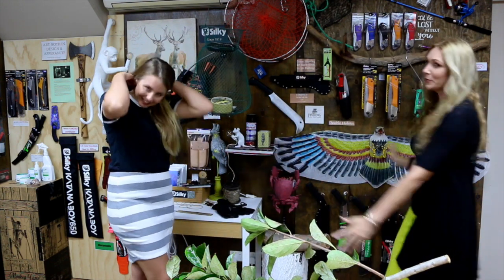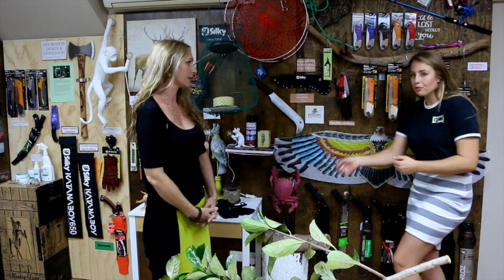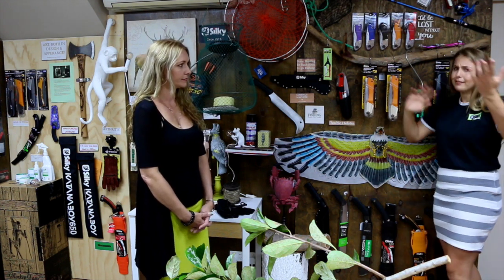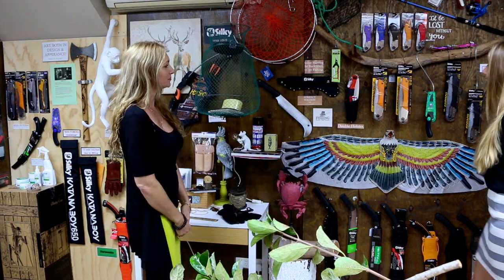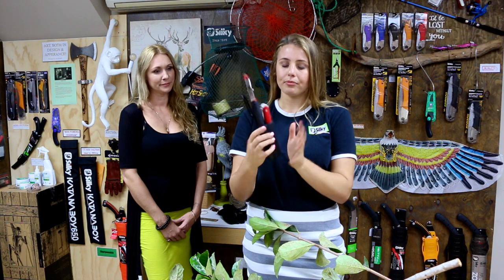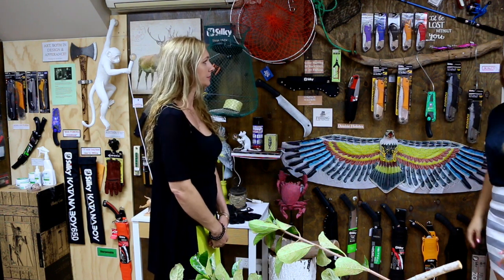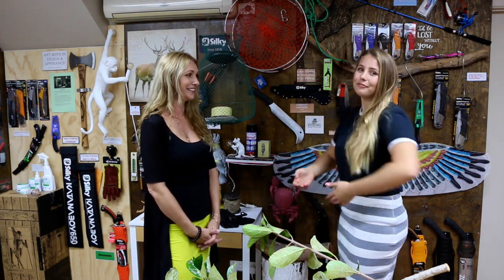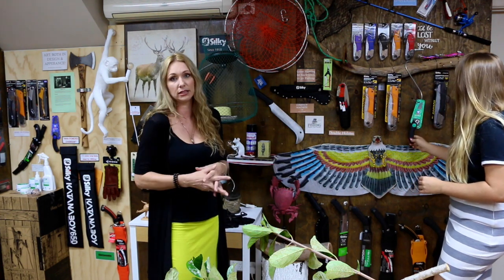Silky Fishing Kit: How to cut rope with a Silky Saw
We talk about some great Silky Saws that you will want in your fishing kit.  Saws that work like chainsaws, saws that will easily cut rope, saws to get the evening fire ready.  We also talk about snips that are great for cutting plastic or zip ties and cable ties.  Silky Mini MInis which are amazing for cutting hose or anything plastic.  We also show you a great carry case that will hold a saw and a pair of snips.  So some great fun and cool products to had to your camping/fishing kit!